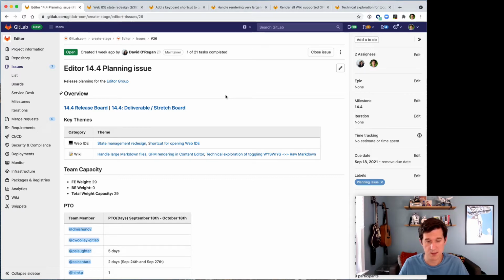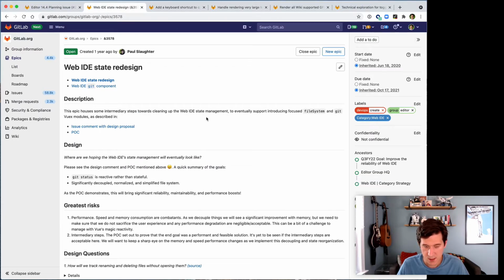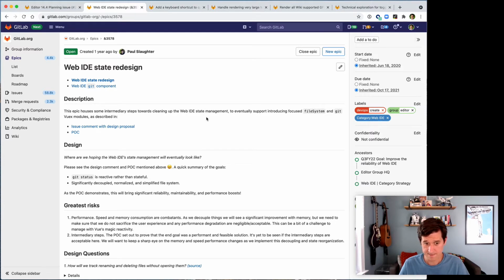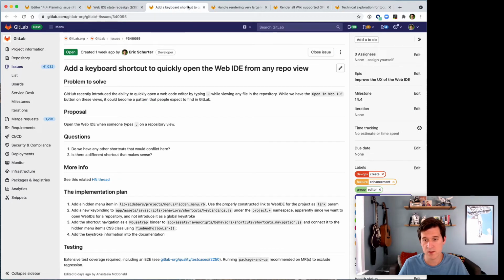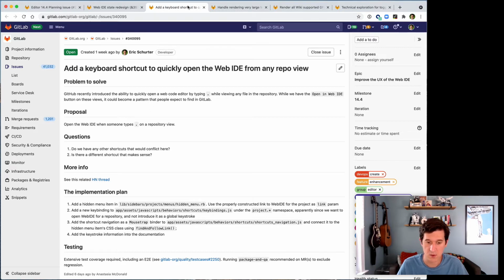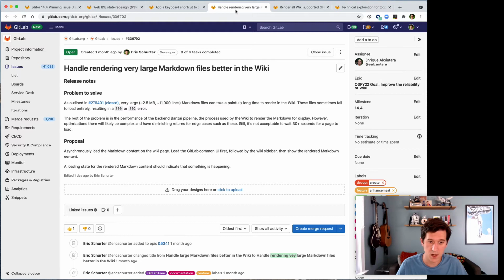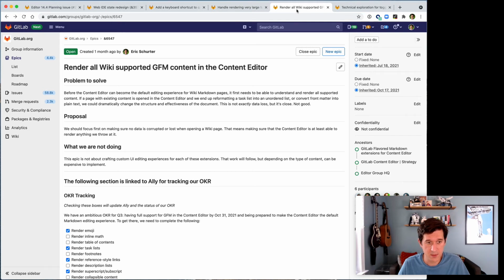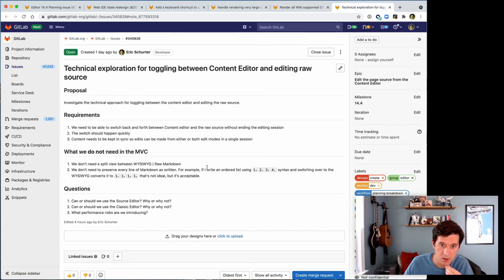GitLab 14.4 Kickoff - Create:Editor